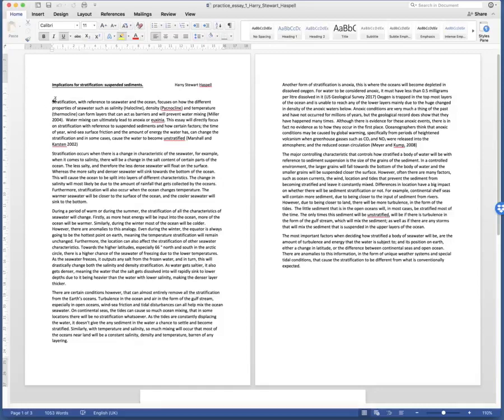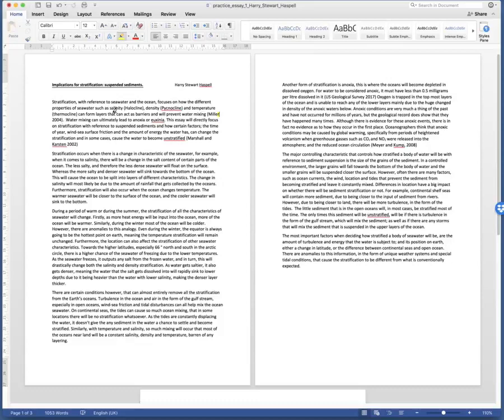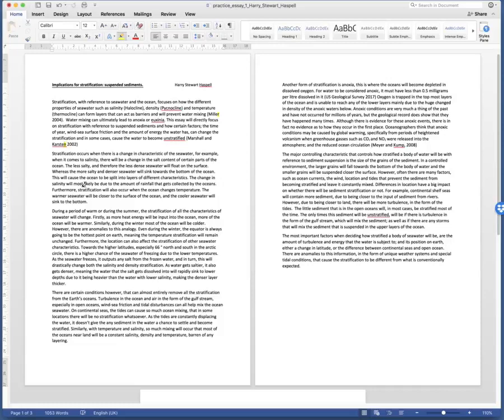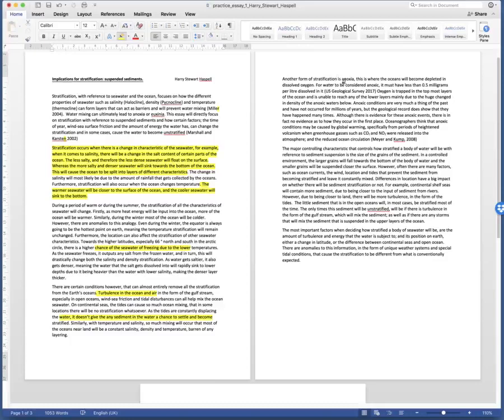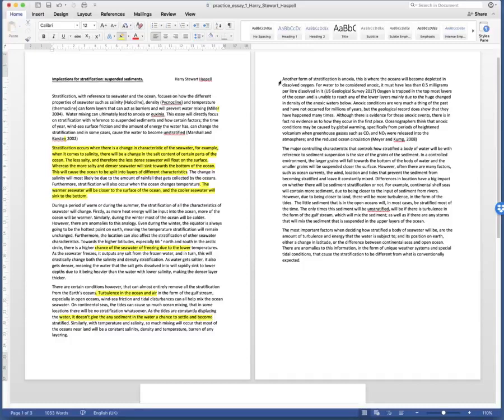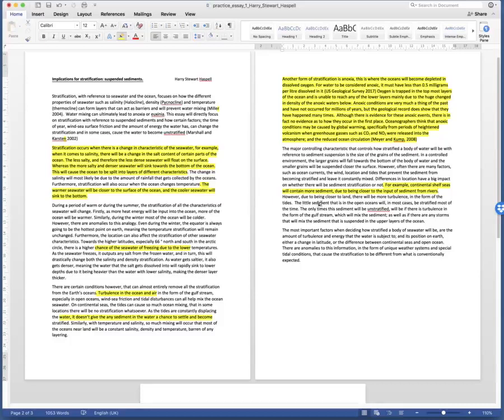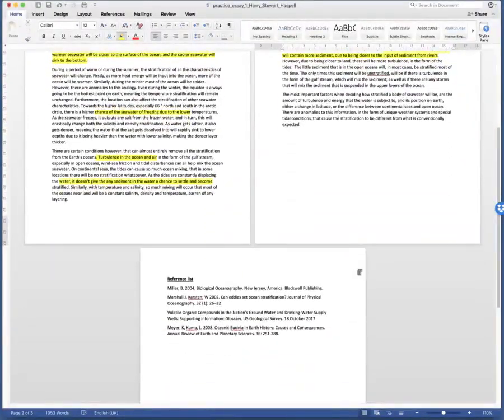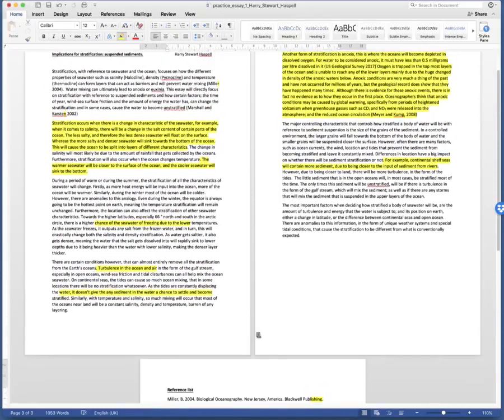Harry draft OSX 1000 essay feedback